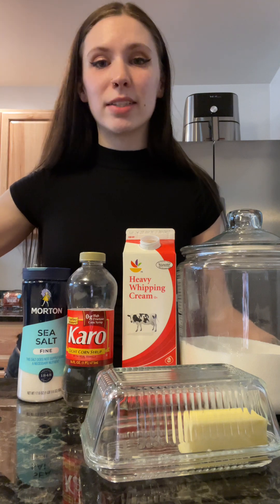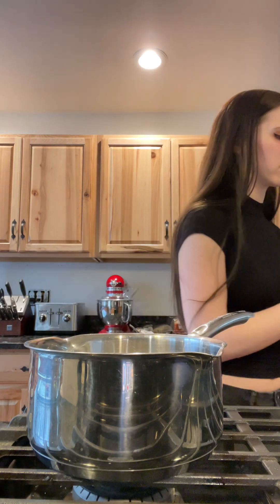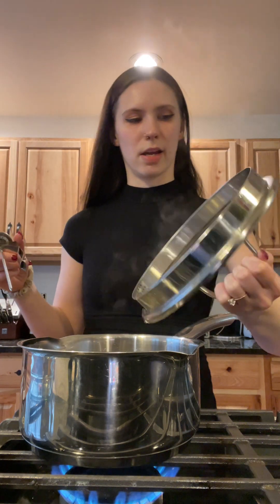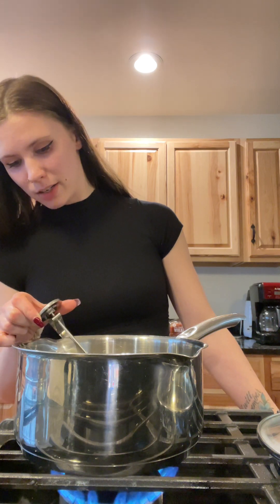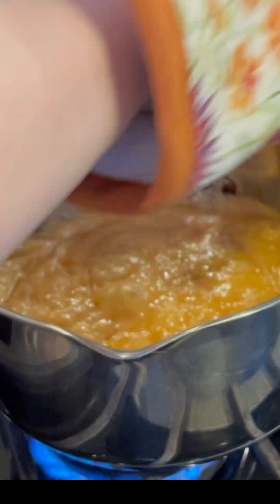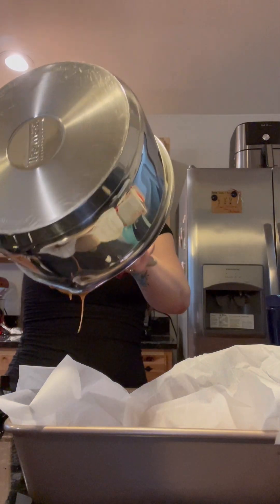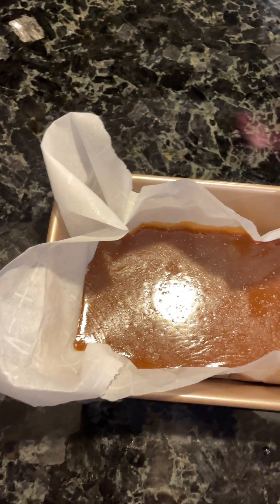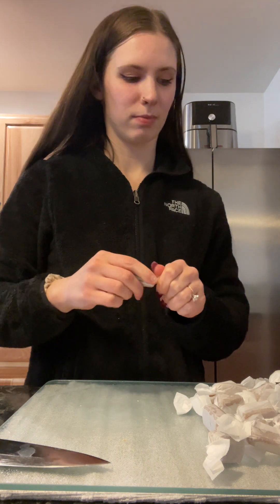Surprisingly Easy Salted Caramel Recipe!!!